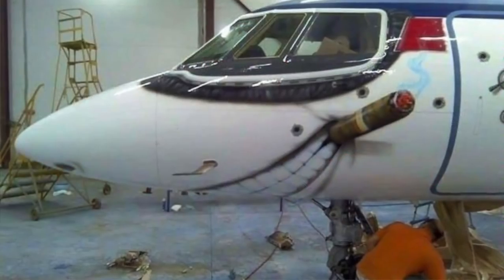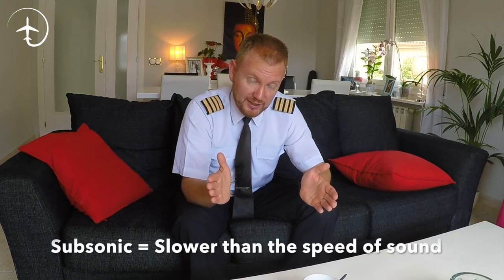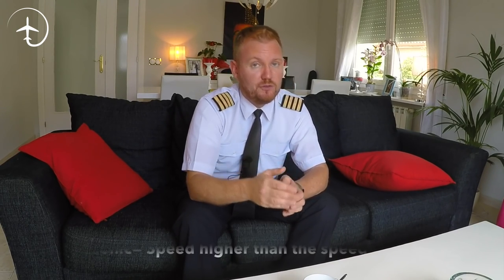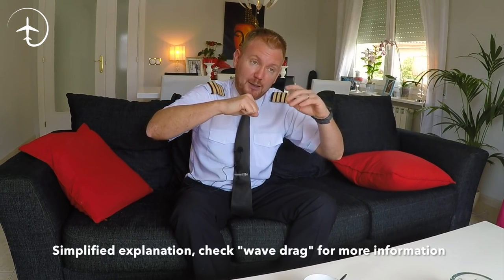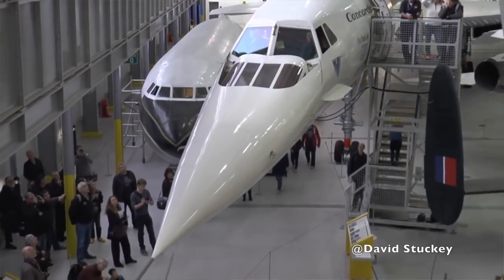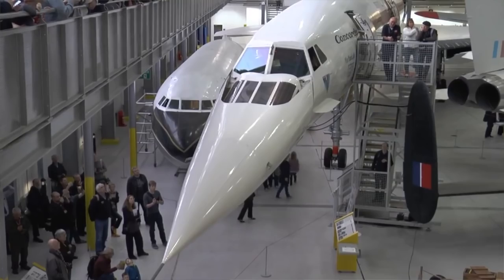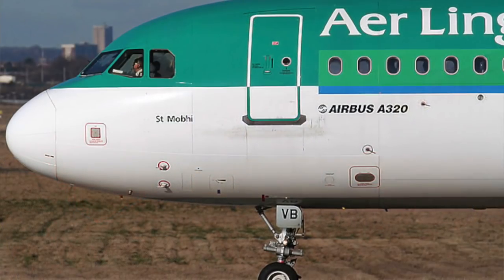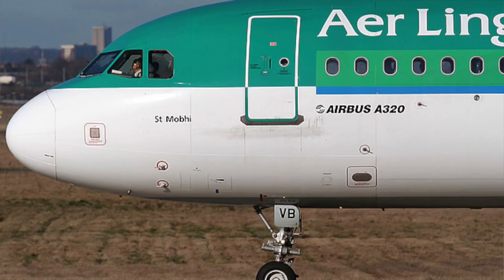Aircraft Noses. Boeing vs Airbus and Rounded vs Pointy.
In Todays video I will try to explain why the noses on commercial aircraft look the way they do. Why are the noses not pointy, like on the Concorde, and why are Boeing and Airbus noses different from each-other?
Like Always I would like you to ask any questions you might have in the comments below and use the Mentour Avaition app if you want to ask the question straight to me.
Have a wonderful day wherever you are and keep interacting with the channel.
For news, blogs and chat!

A special thank you to the following channels from which I have borrowed some material on todays video.